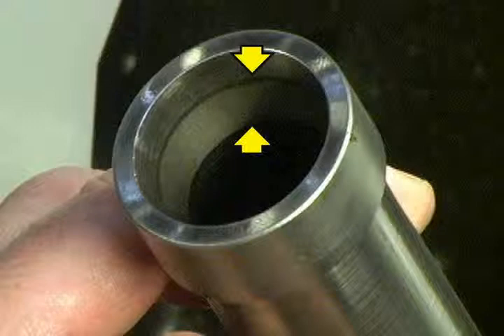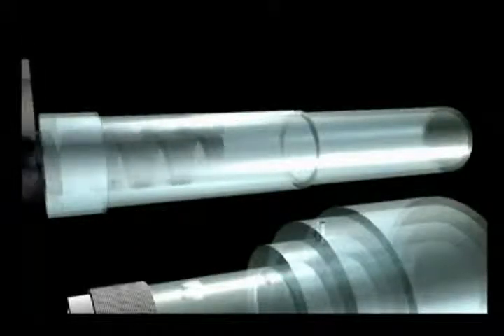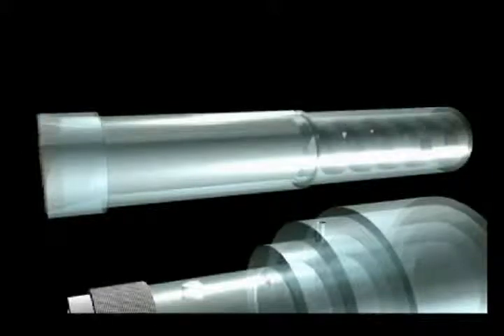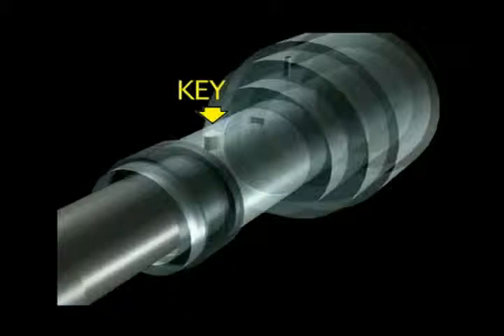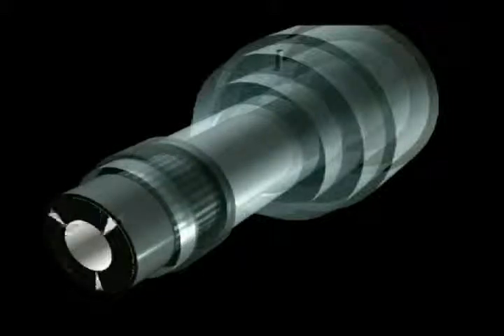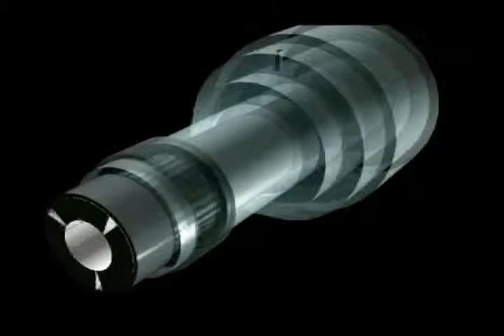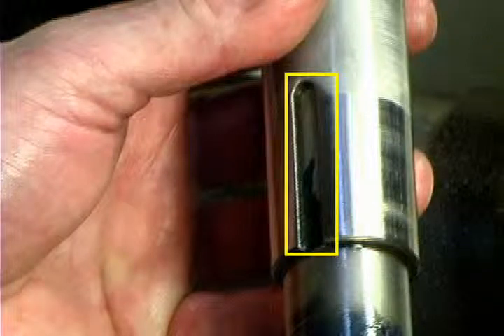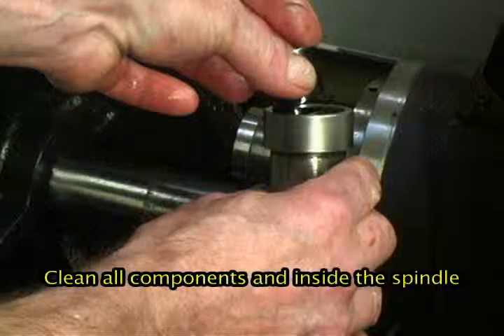CNC Training from MasterTask: Swiss Sample Module 17: Citizen